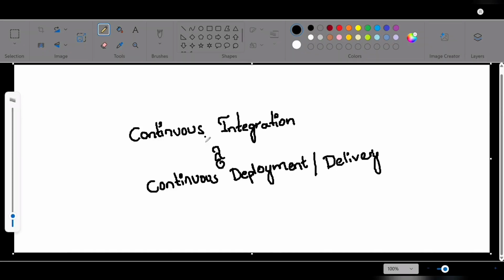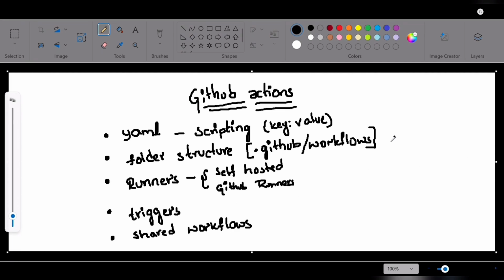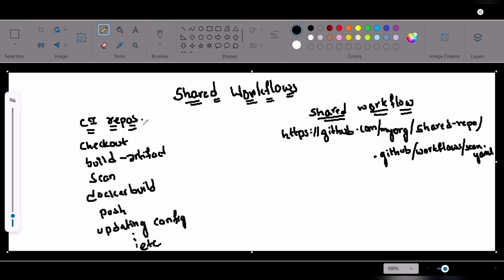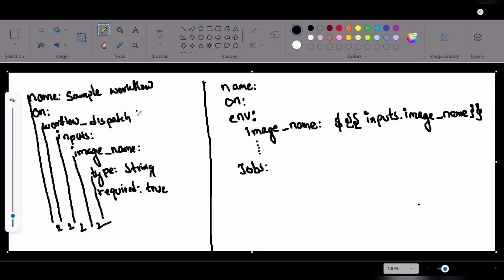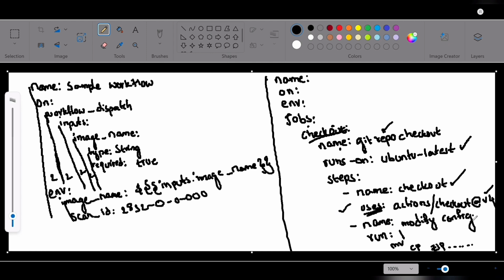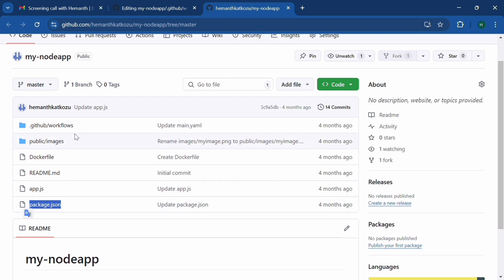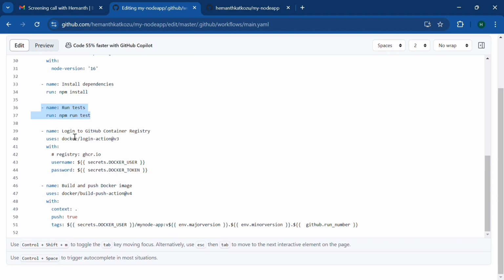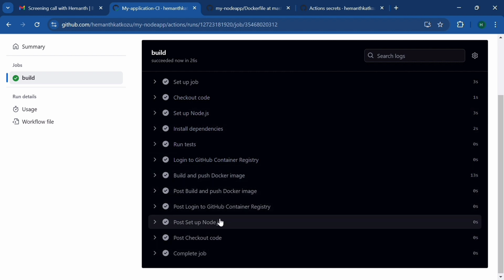CI CD | Continuous Integration & Continuous Deployment l GitHub Actions | DevOps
Introduction to Continuous Integration & Continuous Deployment  or Delivery
Basic understanding of Github actions to perform CI CD
sample demo workflows executed to explain the various features in github action workflows